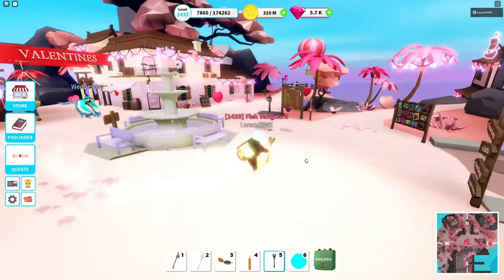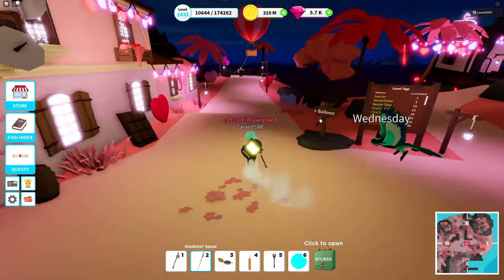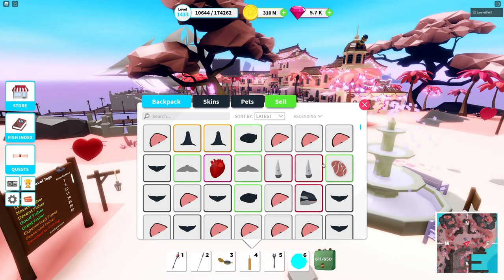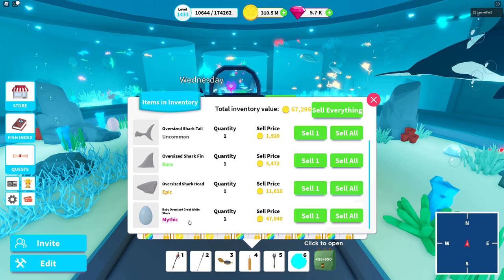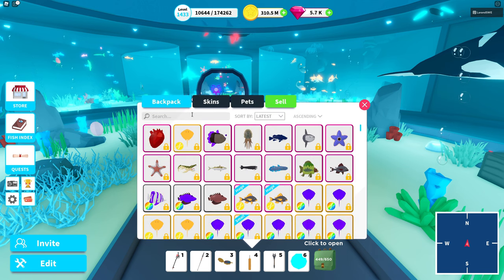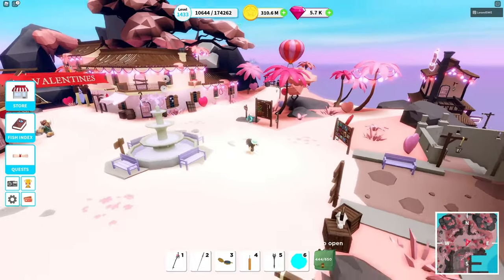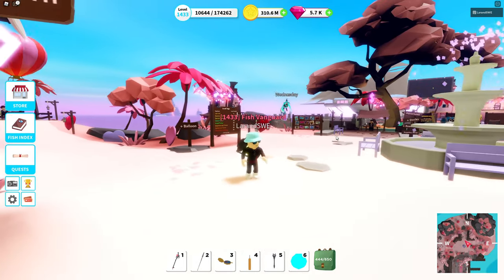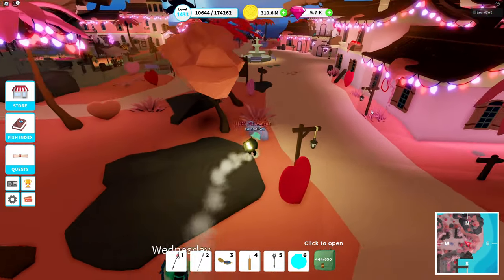Fishing Simulator - My best way of making money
So this is my currently best way of getting money. I will also reveal a trick how to get more money from the vendor when you sell from your inventory.

What fish has the best value?
What is the best place to fish from?
How good is hunting?
How much do you get from selling shark and orca parts?